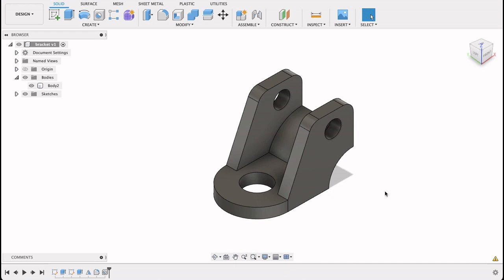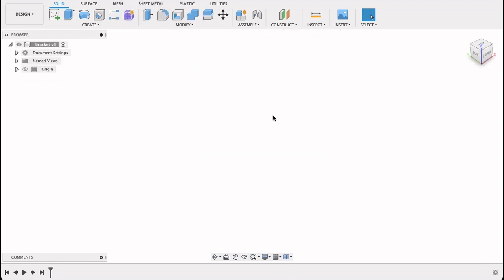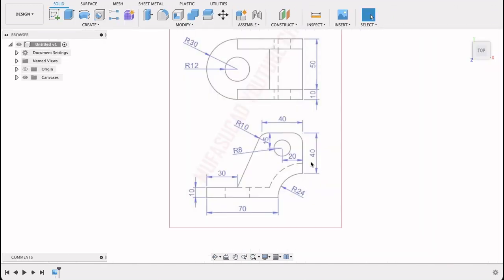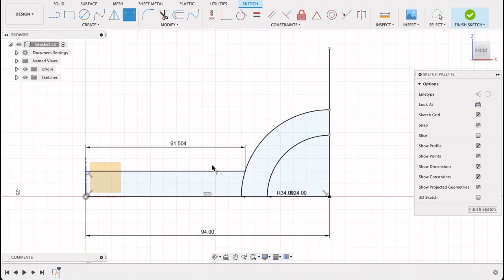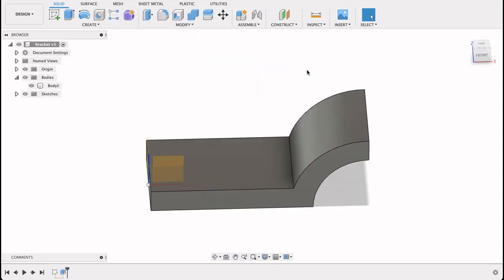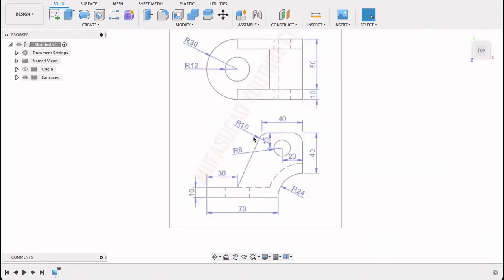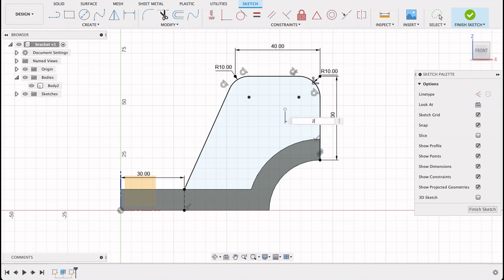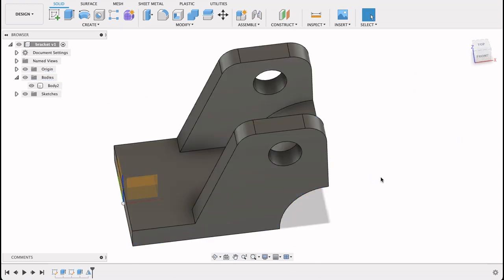Fusion 360 beginner tutorial: Practice Exercise #2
Fusion 360 beginner tutorial:

In this video, we will take a look at how to model a basic 3d bracket that has a few interesting features to it using fusion 360.

You will notice at the end that I forgot to dimension the last hole, thats my bad.
Please make sure that you follow all the steps and also the one that I missed.